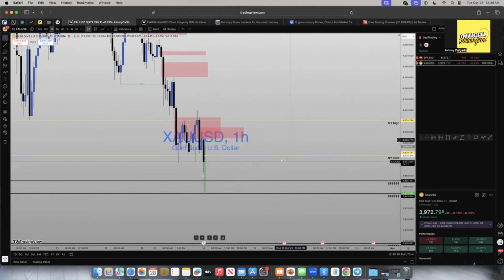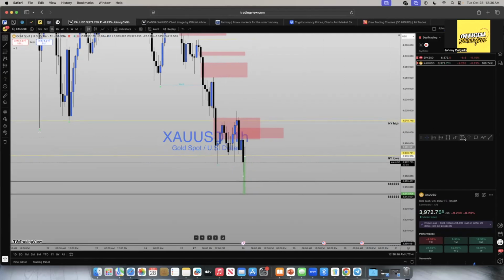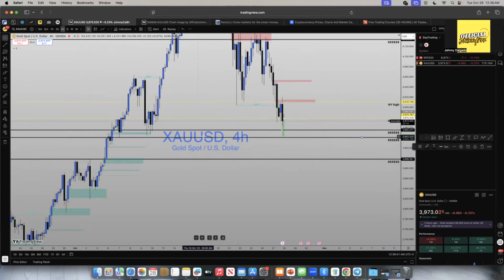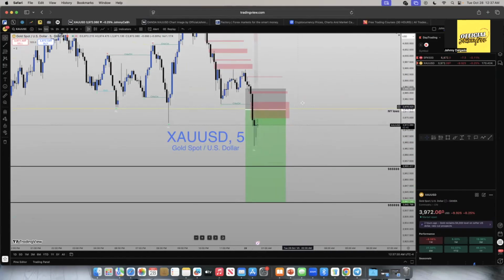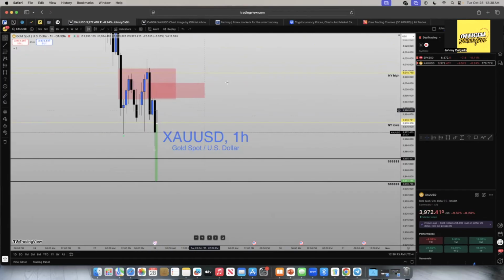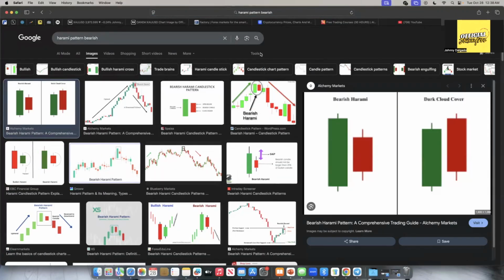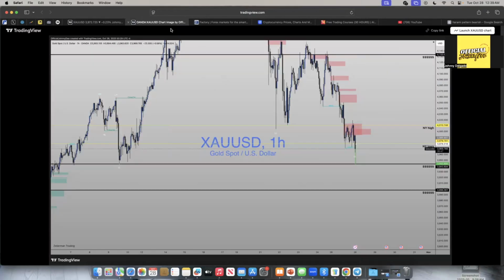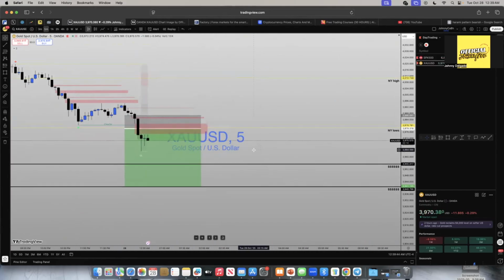How I Caught This 1:3 Gold Move Using Market Structure & Liquidity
In this video, I break down how I caught a 1:3 risk-to-reward trade on Gold (XAUUSD) using a simple liquidity grab setup aligned with market structure. I normally do not trade Gold while I was marking it up for a student I work with I saw a good opportunity.

Watch how price engineered liquidity above the highs before reversing cleanly into my zone. This is a textbook example of how smart money concepts and playing off our real highs and real lows come together for a high-probability setup.

📊 Trade Setup: Liquidity Grab + Market Structure Shift
💰 Risk-to-Reward: 1:3